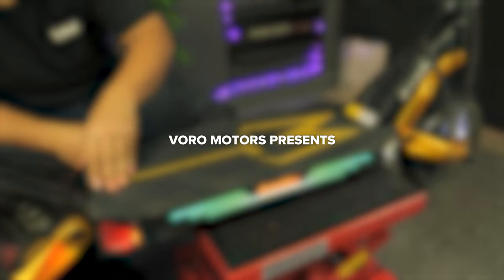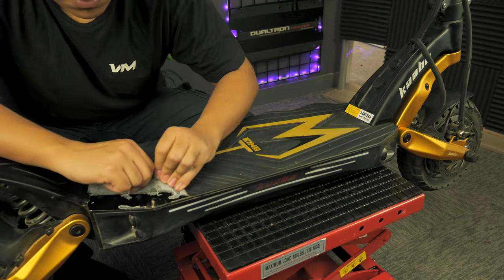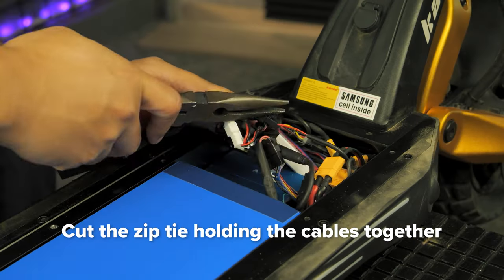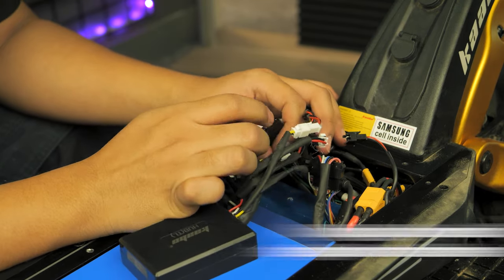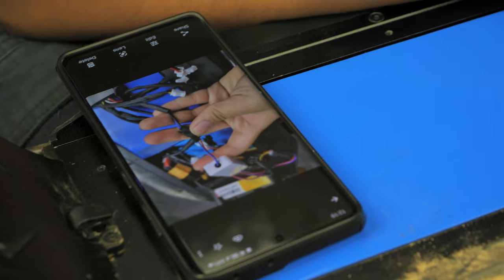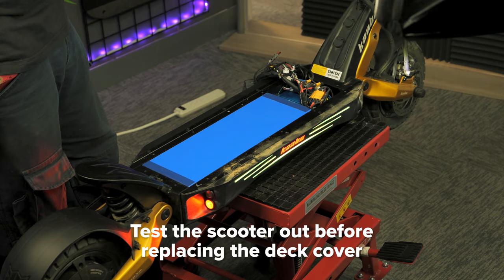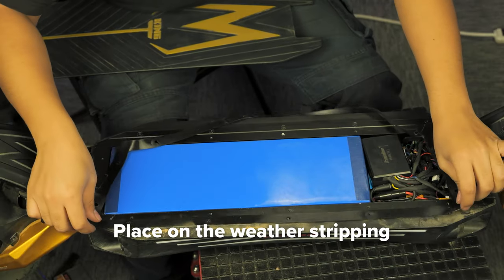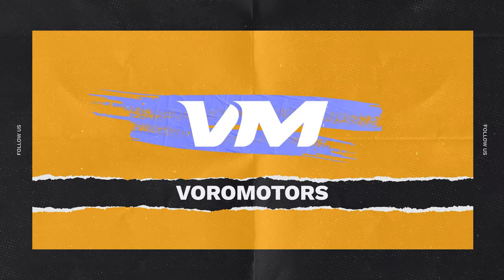How to replace the Stepdown Transformer on the Kaabo Mantis King GT! - Voromotors tutorial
Welcome again Voro riders! Today we will be showing you how to replace the Stepdown Transformer on the Kaabo Mantis King GT! 🔥
The Mantis King GT is Kaabo’s best all-around electric scooter. Yup, we said it. Unlike its dual-stem brethren, the Mantis GT weighs less than 80 lbs and boasts a nimbler, racier ride.

It’s got all of the tech and comfort upgrades from the Grand Touring series: thumb throttle, sine wave controllers, a large, centered display – and more. Along with advanced technology and improved construction, it has a higher water resistance rating and quicker folding mechanism than previous models. It hits harder, feels better, rides faster, and is straight-up stronger!